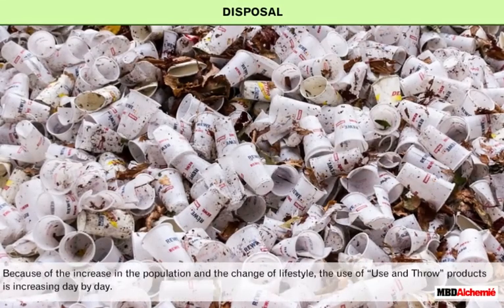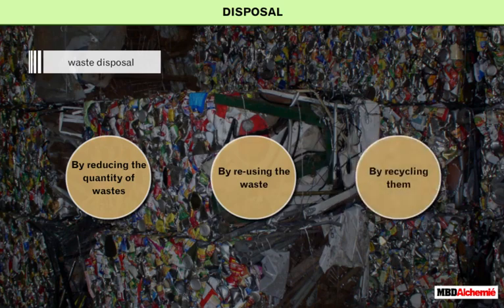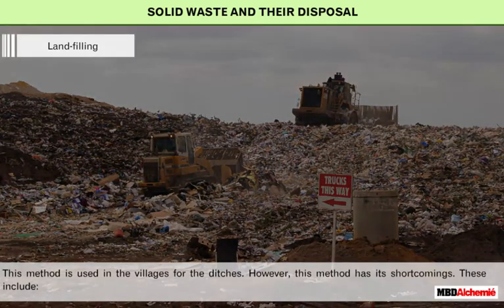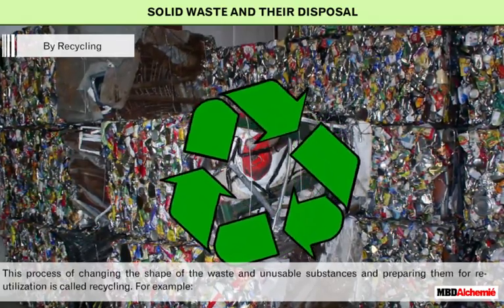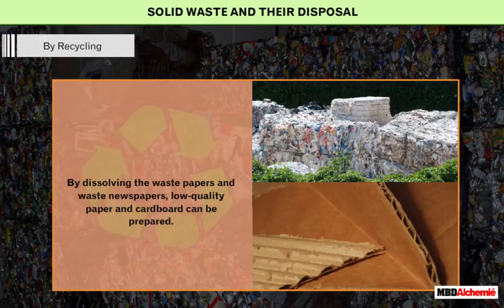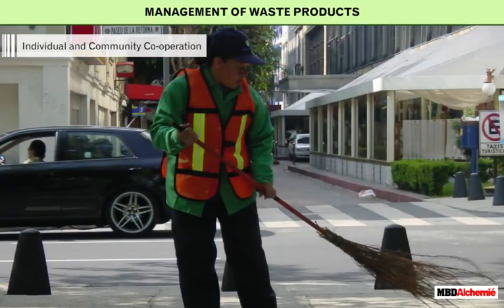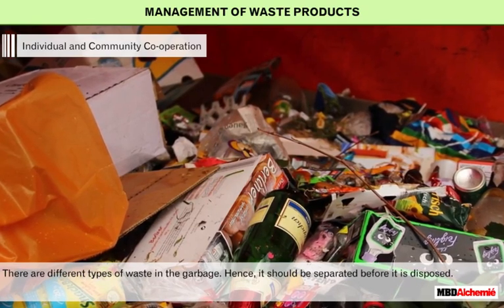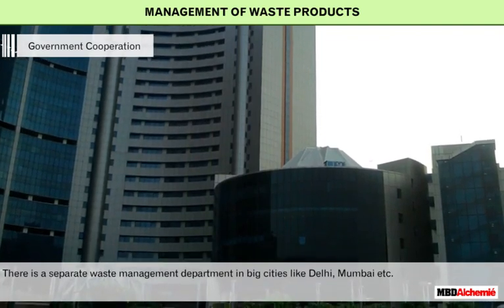Garbage In, Garbage Out | Class 6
Please encourage us by liking our videos